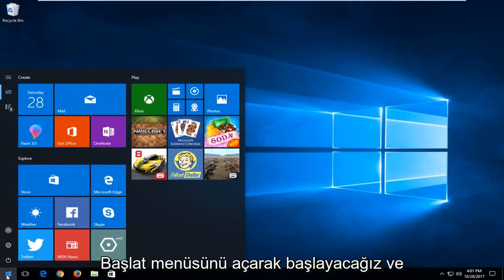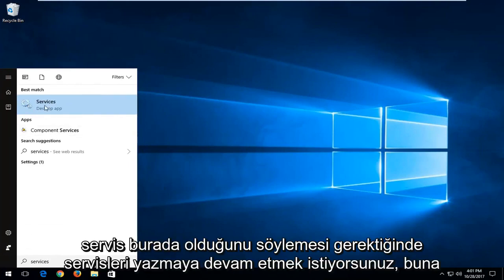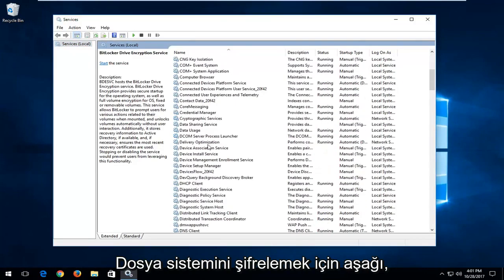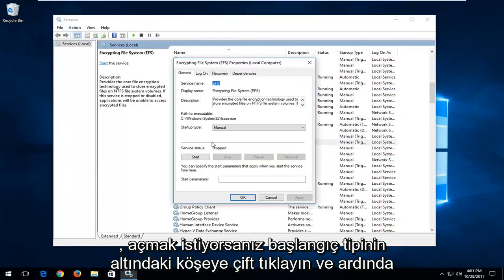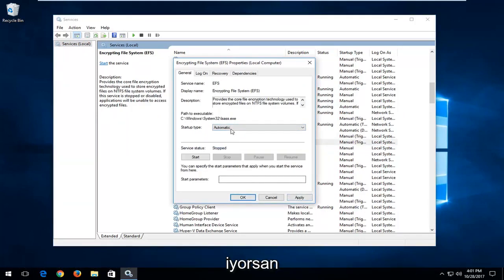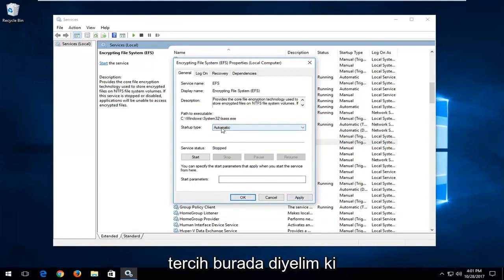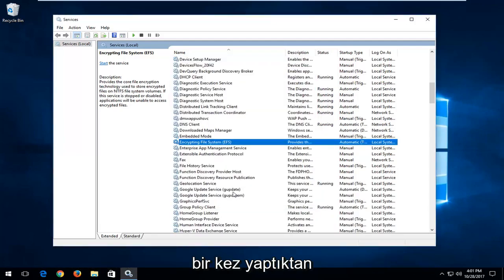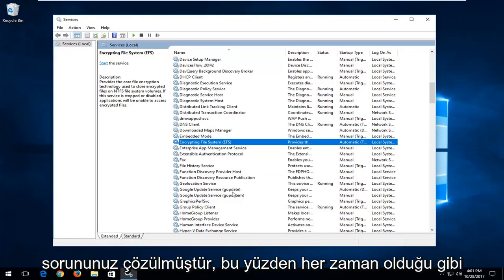Windows Şifreleme Dosya Sistemi (EFS) Özelliği Nasıl Etkinleştirilir/Devre Dışı Bırakılır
Bu yöntem, Services.msc'den Şifreleme Dosya Sistemini (EFS) nasıl Başlatacağınızı/Durduracağınızı gösterir.